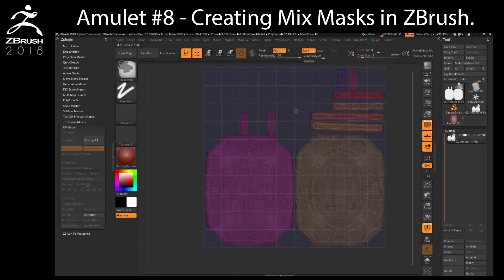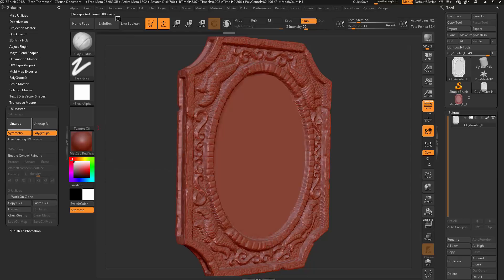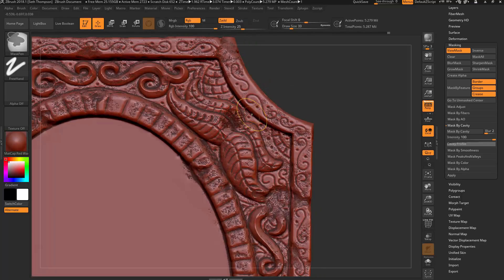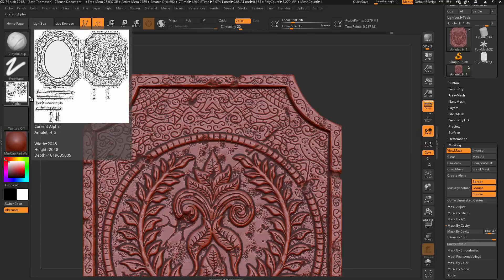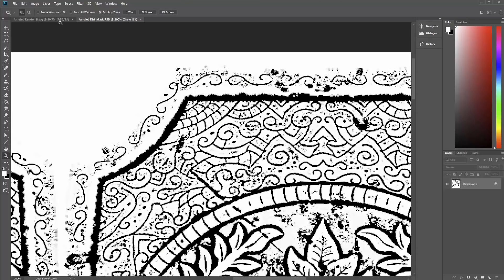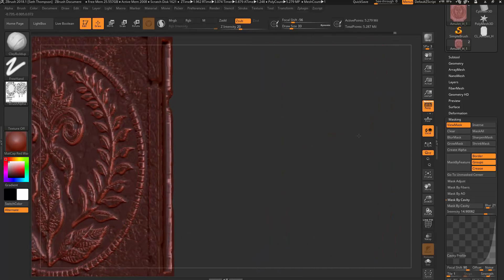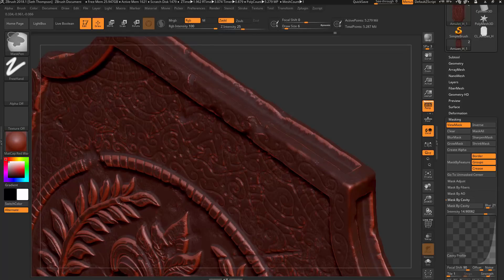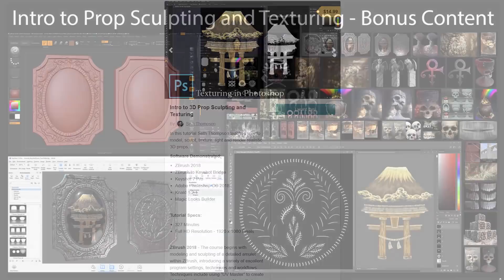Amulet Chapter 8 - Creating Mix Masks in ZBrush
In this chapter, first we will relax and unify our UVW mapping for our amulet.  Secondly, we will use ZBrush’s Cavity Masking tools to create black and white masks which will be used for blending between dirt and metal textures in Keyshot.

This tutorial series includes 19 chapters which will be released every two days for free at 11am PST ending on November 9th 2018. For those who want all of the videos and the bonus downloadable content showcased at the end of this video now, they are available for purchase on the following sites: